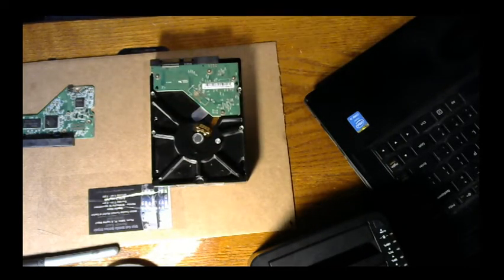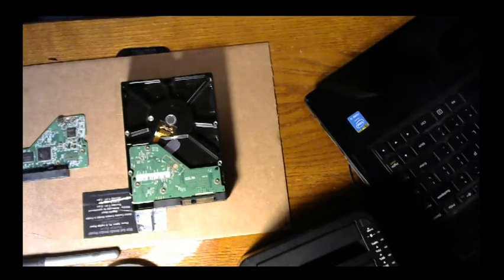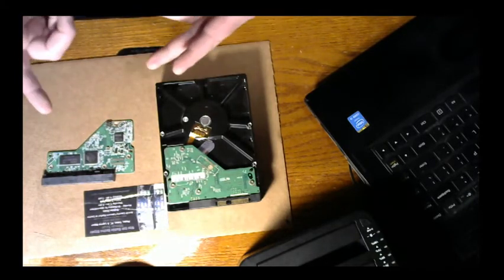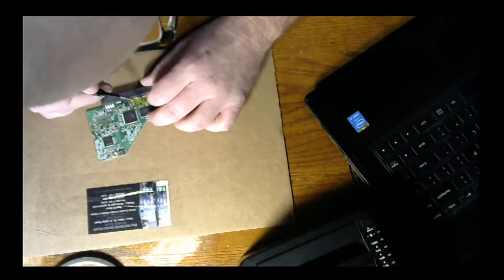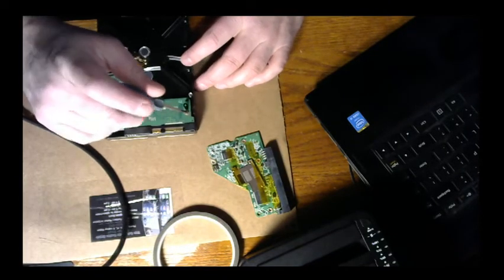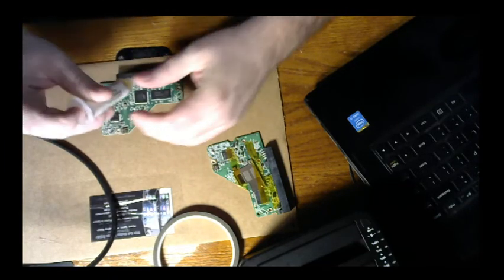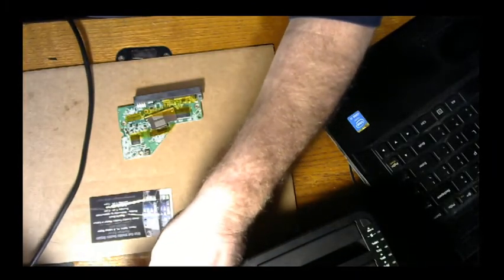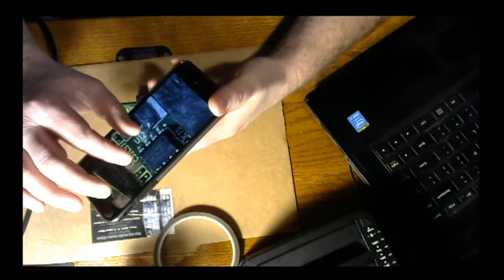Western Digital 1 TB Hard Drive Recovery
In this video a Western Digital hard drive that was used for external storage was dropped off for repair. The drive was dead.

We found a donor board for it and here we go through the complete process of transferring the NVRAM from the dead board to the donor board.